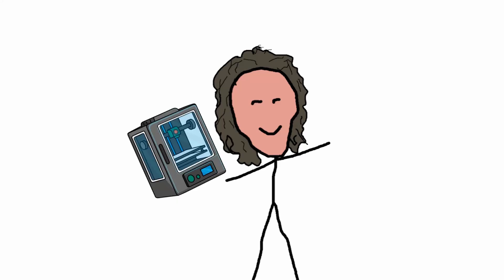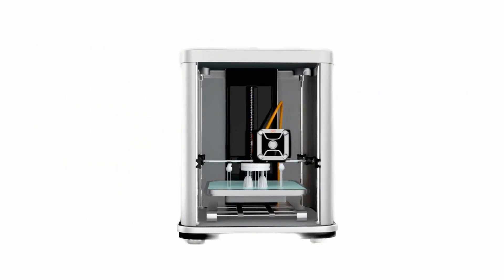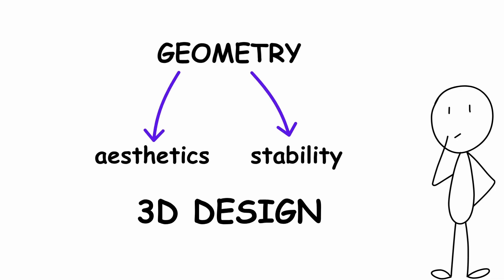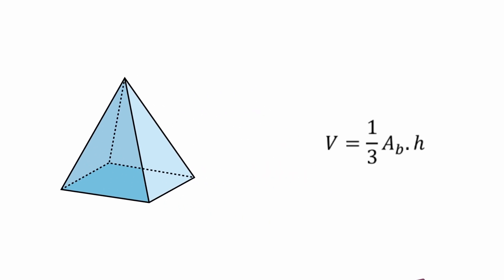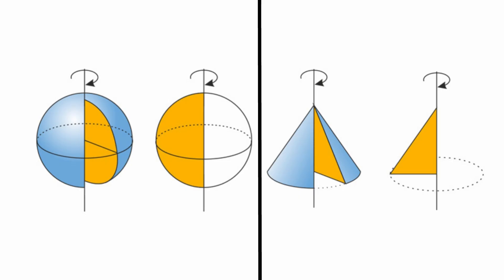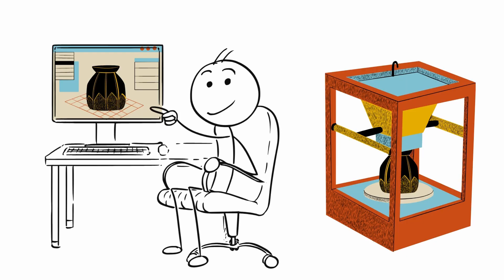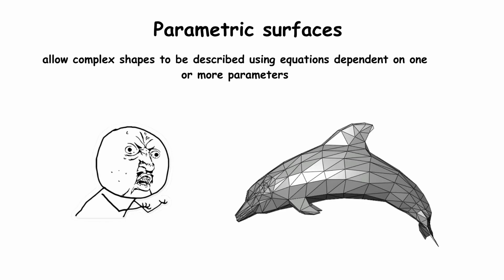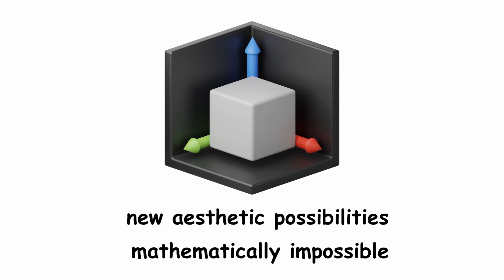Every Complex Geometric Shape Used in 3D Printing Explained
Timestamps:
0:00 Defining a Mesh with Cartesian Geometry
2:30 Platonic Solids
5:37 Torus
6:30 Advanced surfaces
7:45 Parametric Surfaces